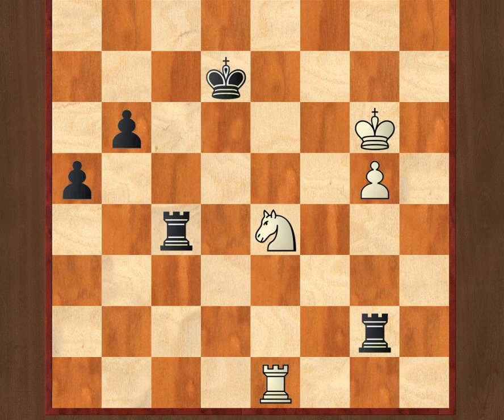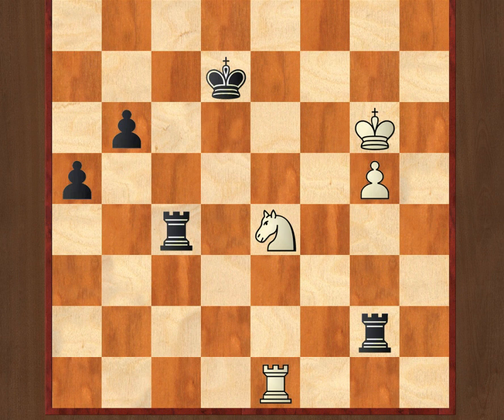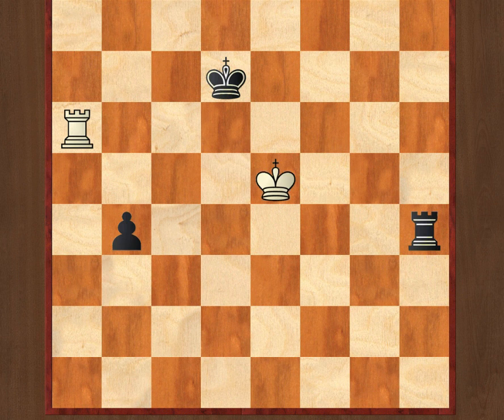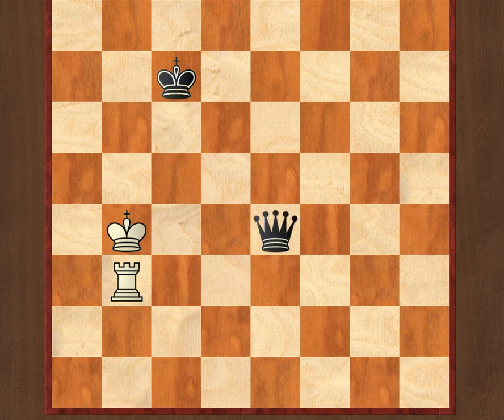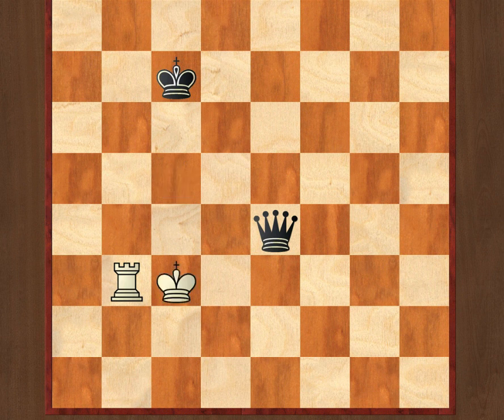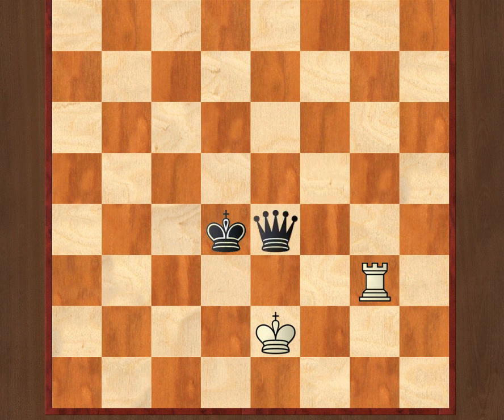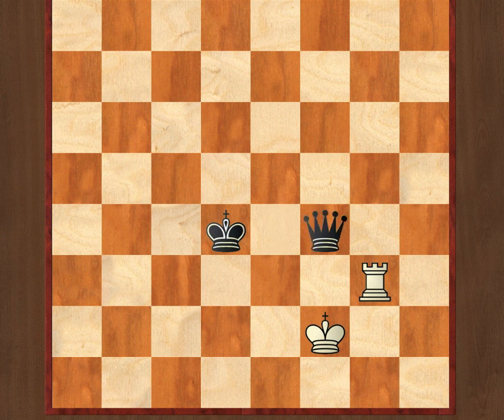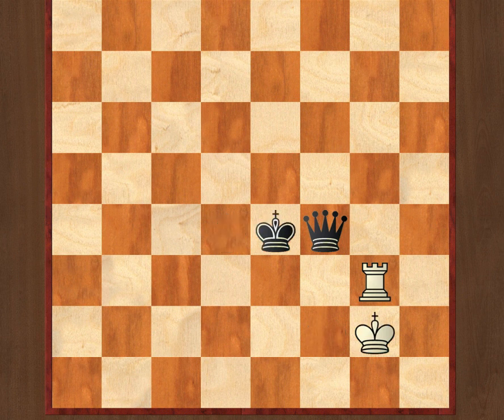2019 Overview of QvR endgame play 3, AI!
ChessBase's new AI engine, Fat Fritz, plays and wins the QvR endgame without tablebases (as far as I can tell)